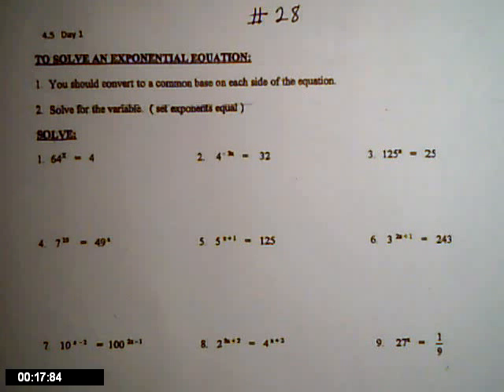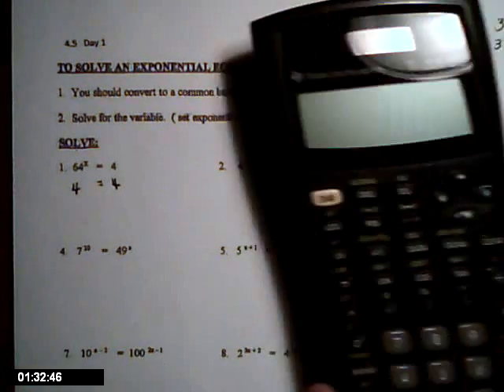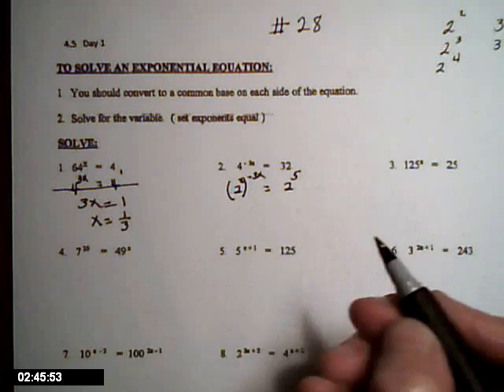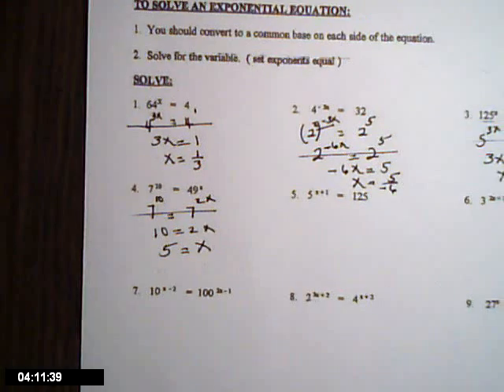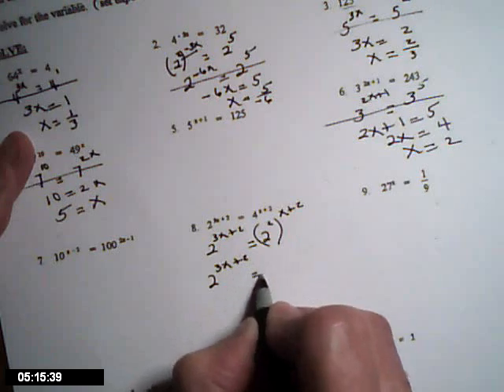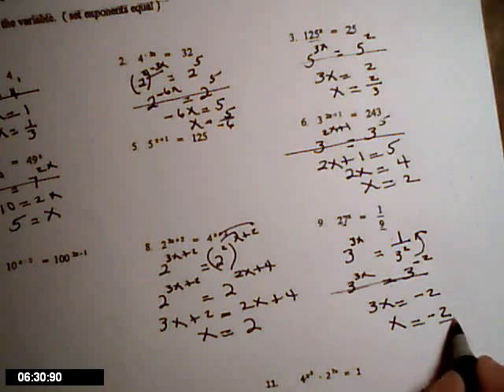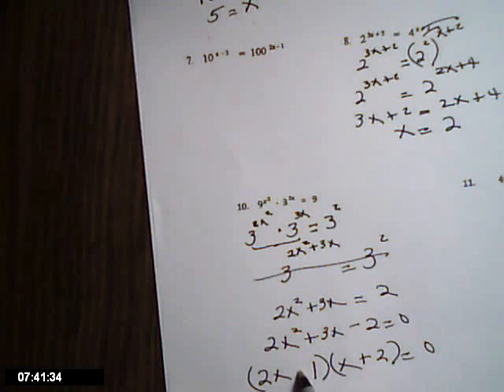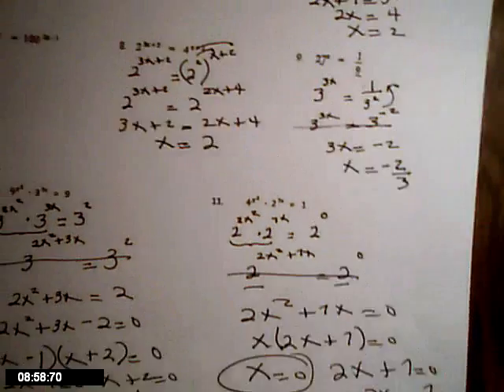College Algebra 5.5(a) Video #1 Solve Exponential Equations